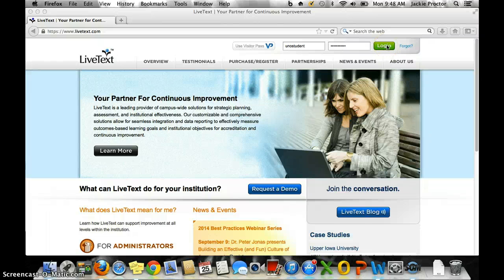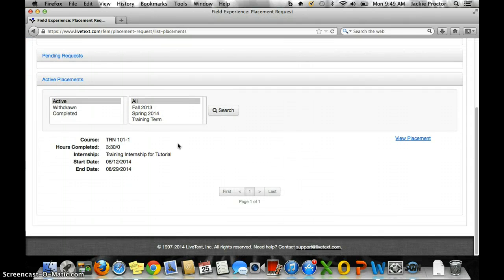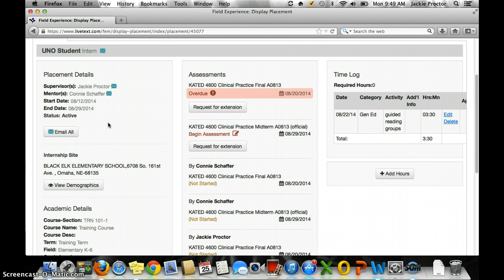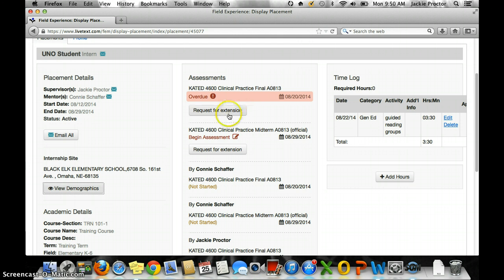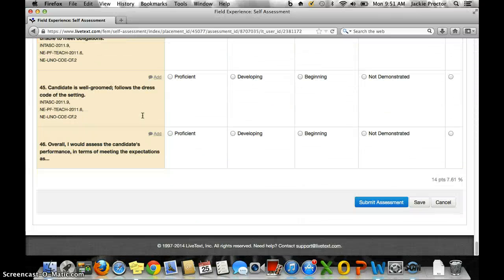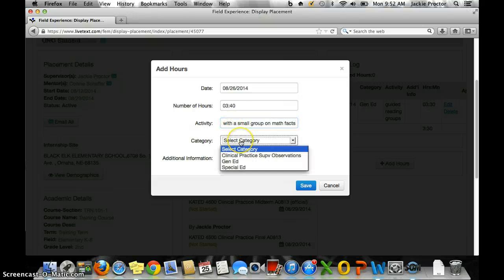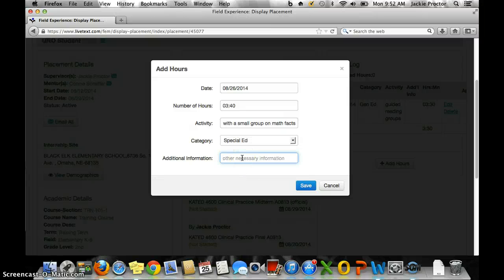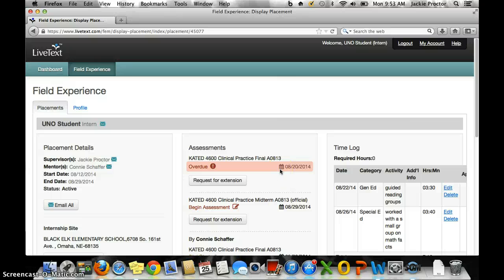LiveText Tutorial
This tutorial shows some of the features available in the field experience module in LiveText